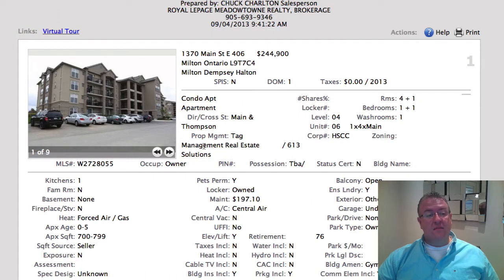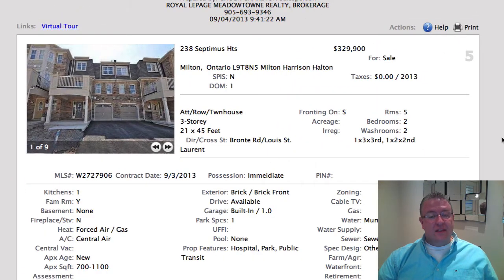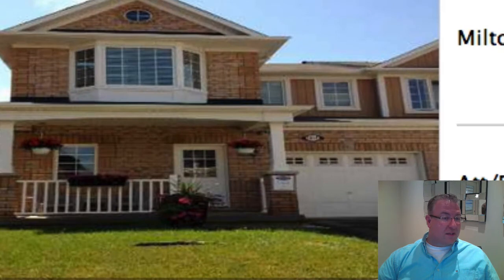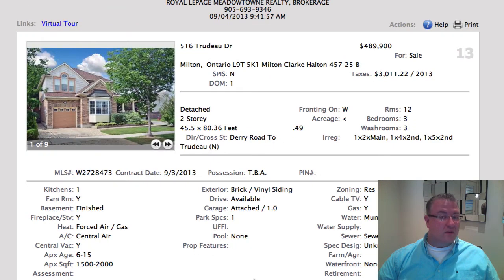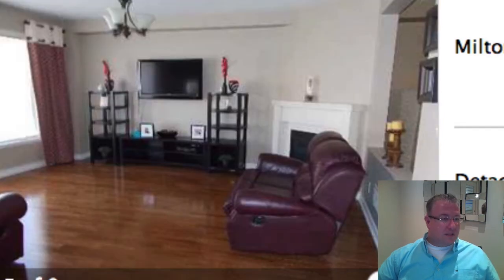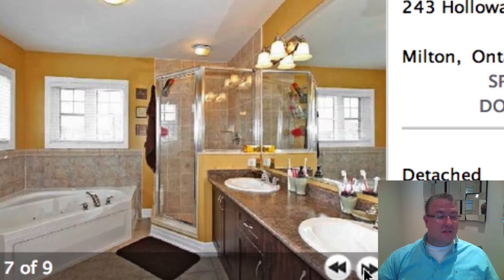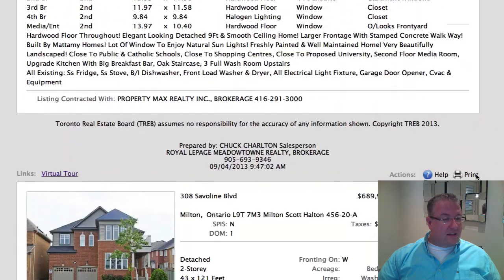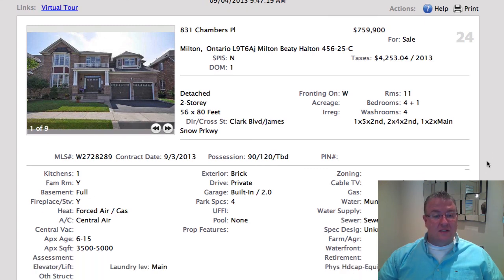Milton Daily Homes - September 4, 2013 - The Rush Is On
- Well, the fall is starting brisky, with 24 listings today.  What's interesting about this time of year is that buyers can sometimes compare to slightly lower summer sales when purchasing homes, but the inventory and selection is much greater than July or August.  Today I'll share one way you can save money when buying a home - simply by understanding square footage and layouts.  One of the biggest mistakes we see buyers and their agents making is to rely to heavily on the square footage, not necessarily the benefits of the floor plan.  Also, there's a SQUEEZE effect happening with Milton Prices right now that's creating some interesting situations... I'll share more about that, too.  Picks of the day are the fourth floor condo at Bristol on Main with the high ceilings, plus the nice townhouse on Stover, the killer deal for a detached on Trudeau, and the Wild Rose model on Savoline with the deep yard and basement that just needs a little more work to make it a gem.  Awesome list.